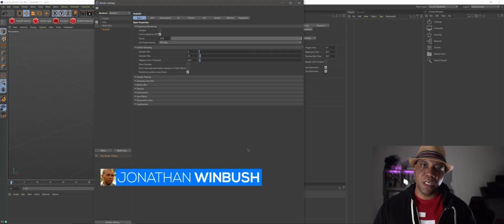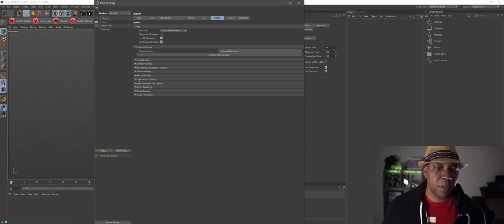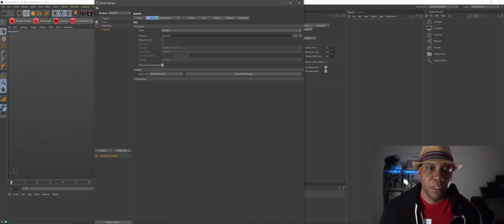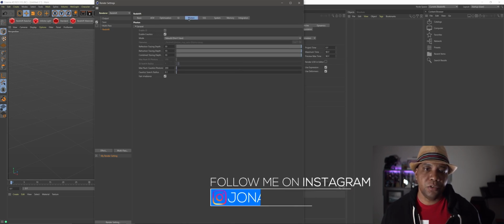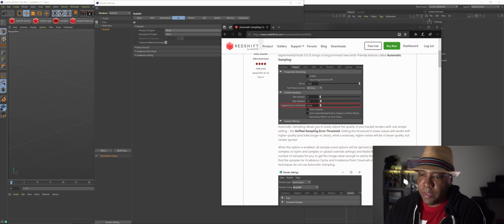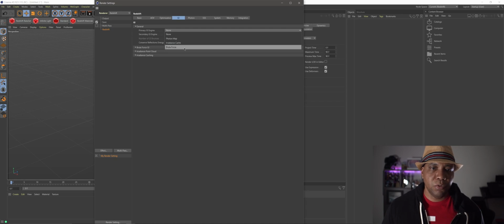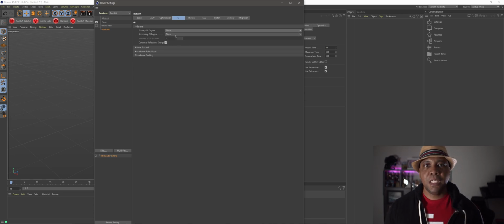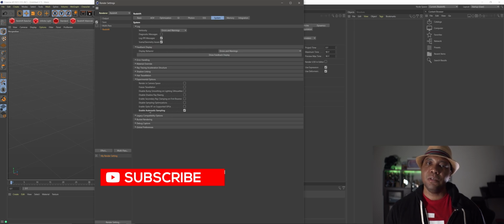Redshift Auto Sampling setup in Cinema 4D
Redshift recently added auto sampling in version 3.0.13 so I'll show you where to find it and set it up inside of Cinema 4D